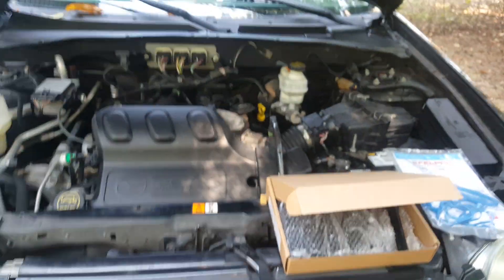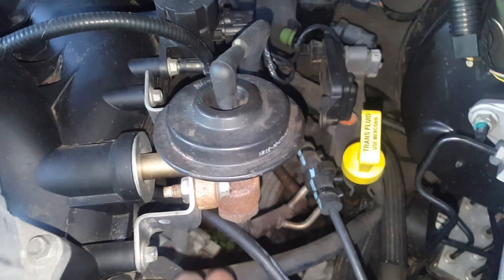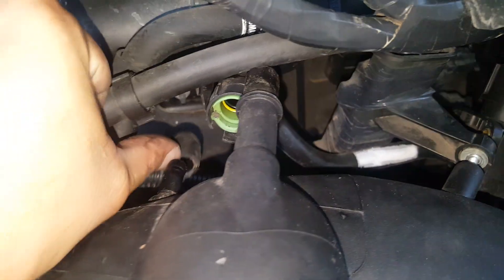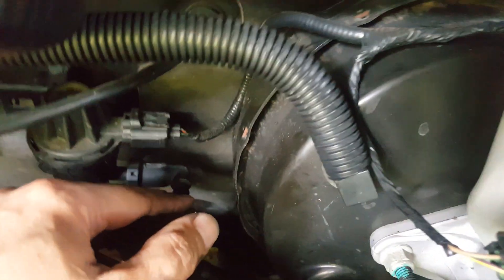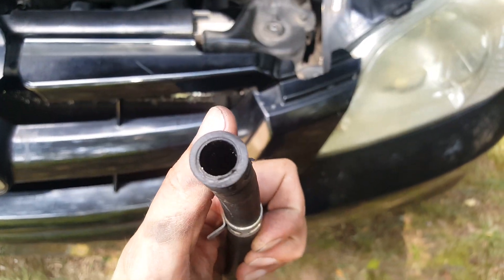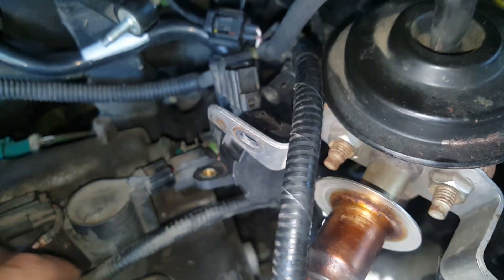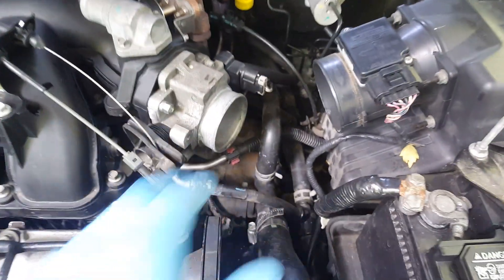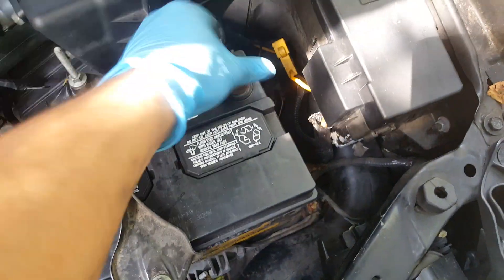How to replace mazda tribute coil packs & intake gaskets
coil pack set:

intake gaskets: